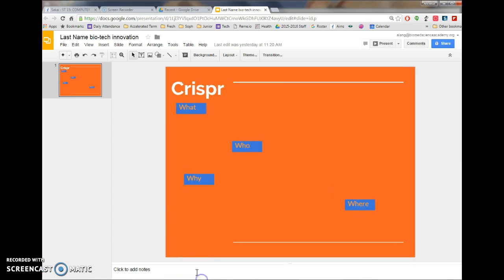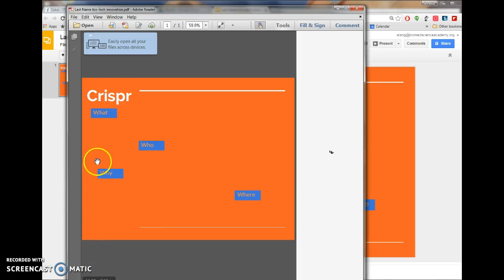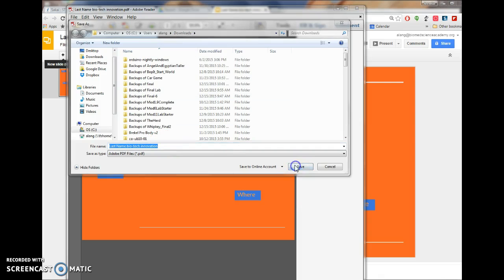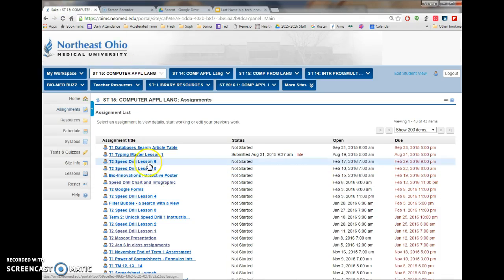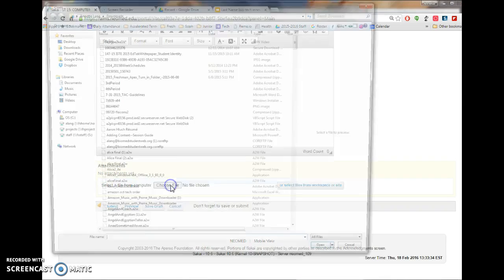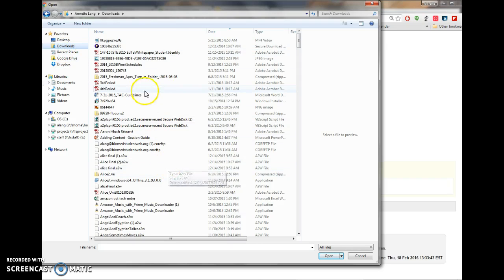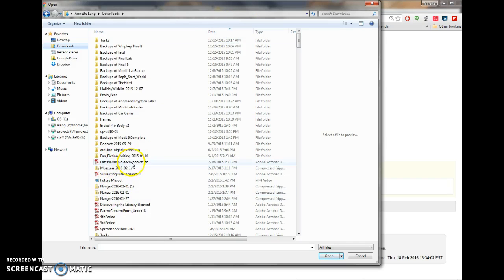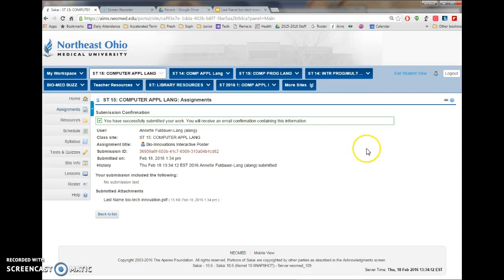Turn in Bio-Tech Poster